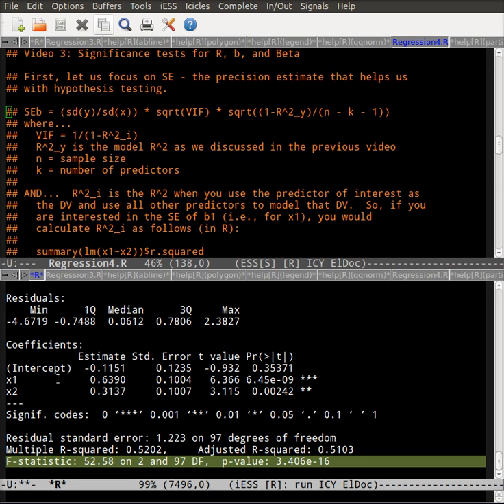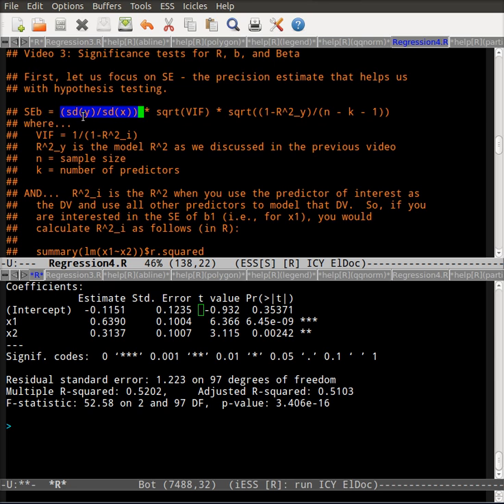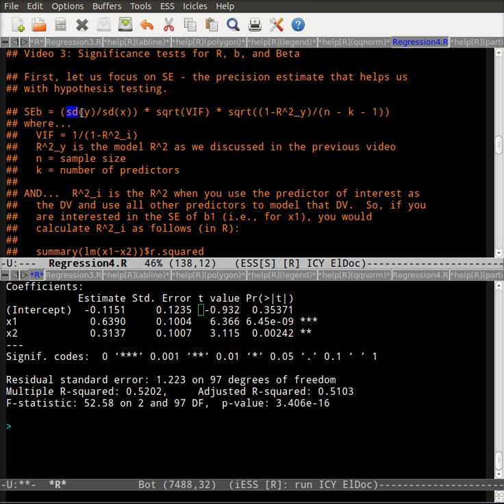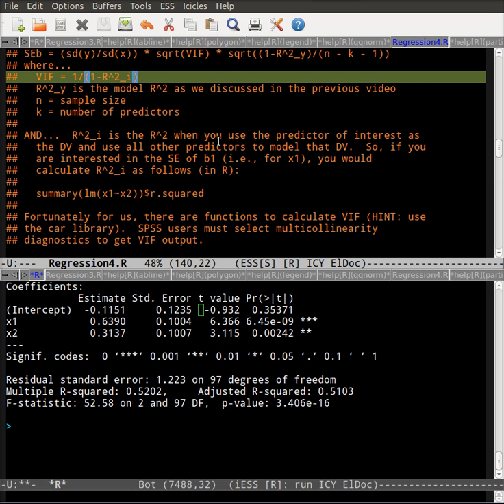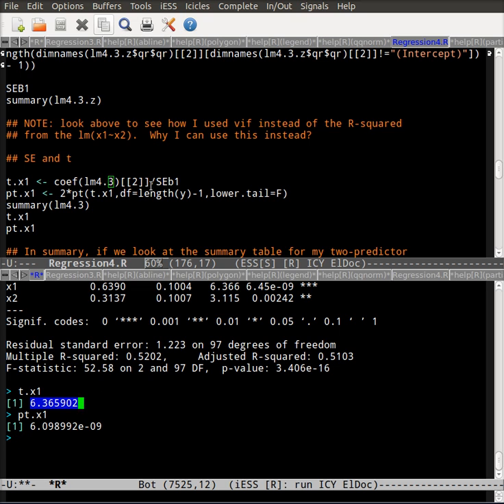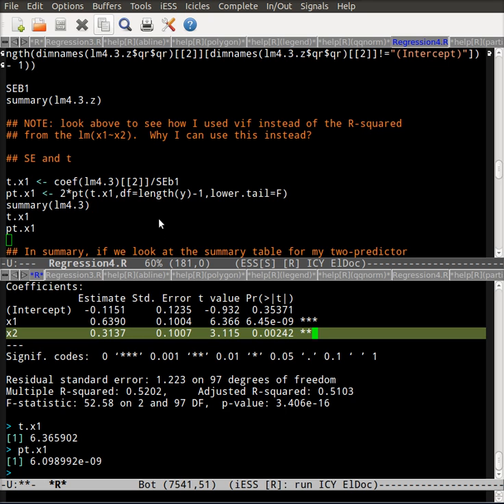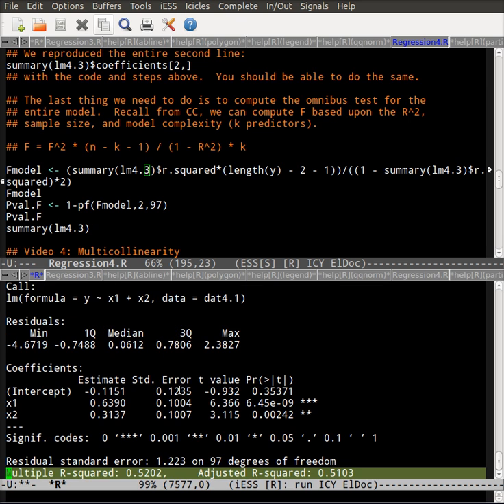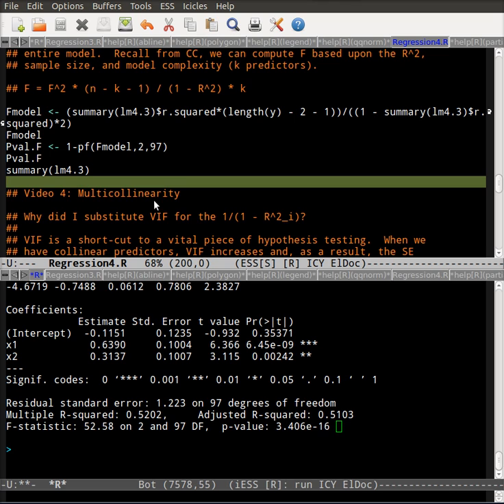Regression: Significance tests for regression parameters